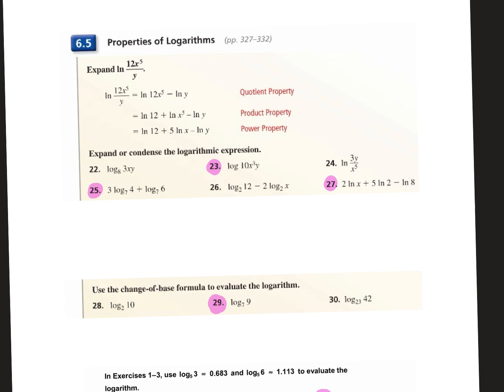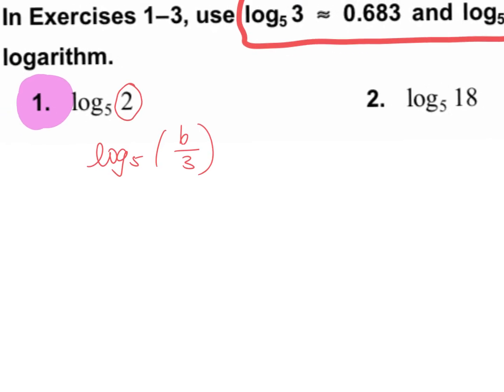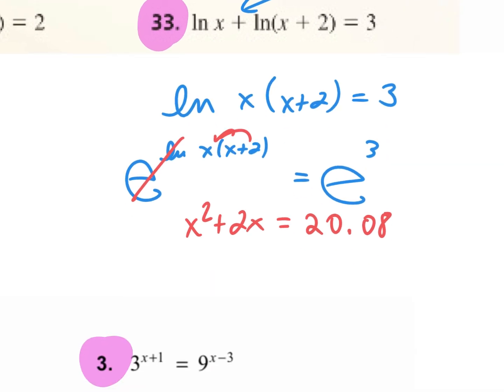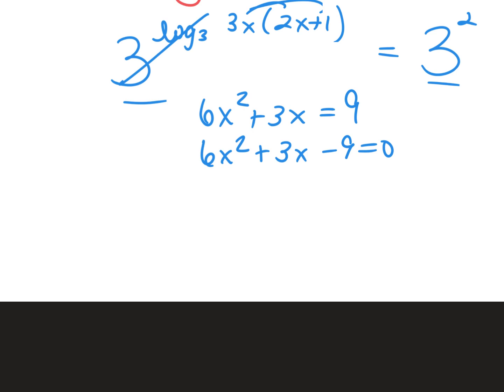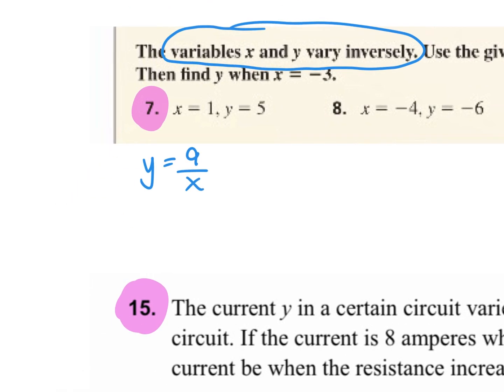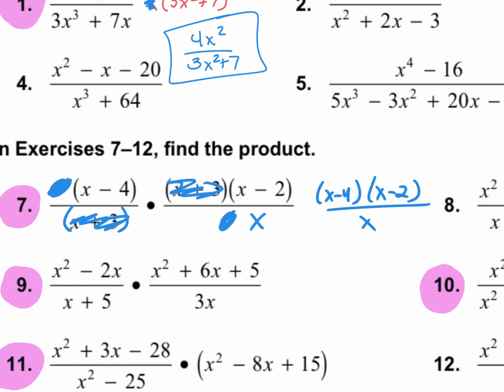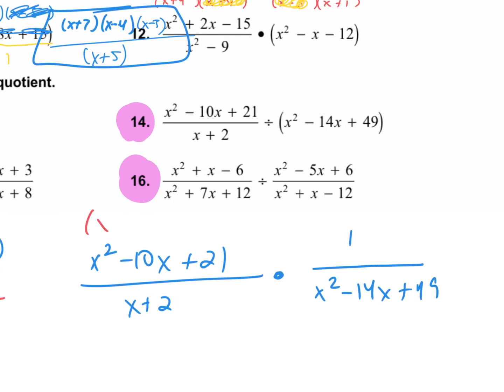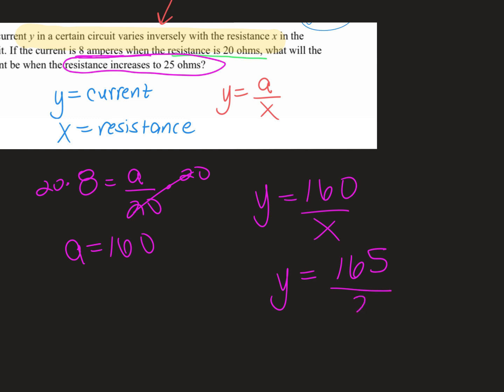03.26 Alg 2 6.5-7.3 Test Review